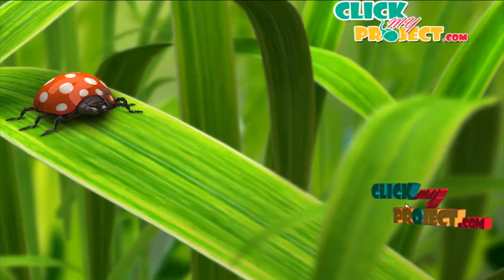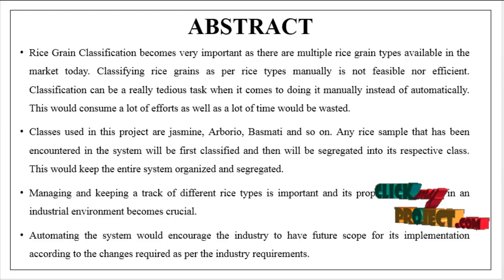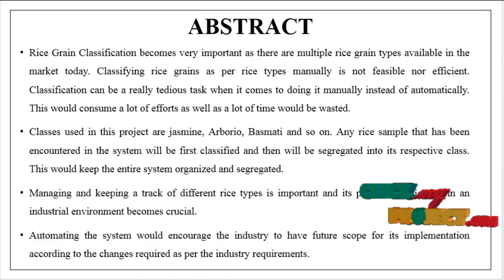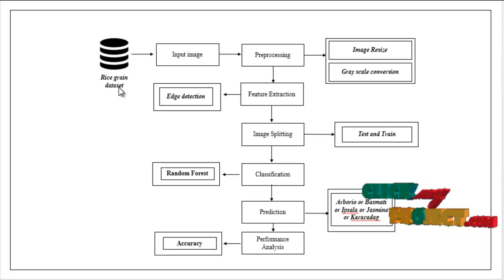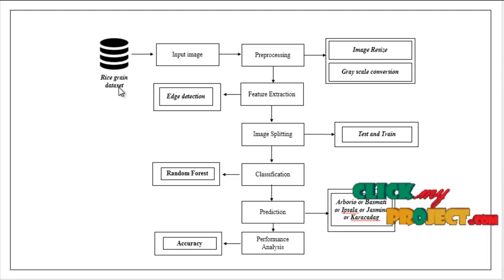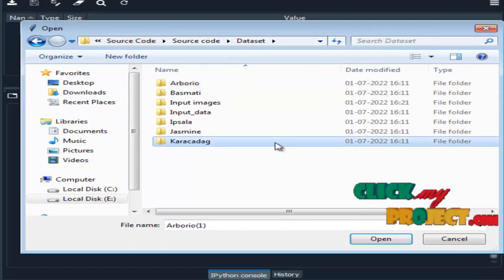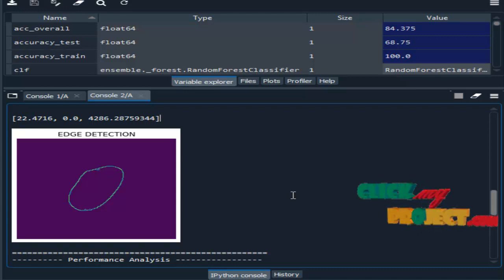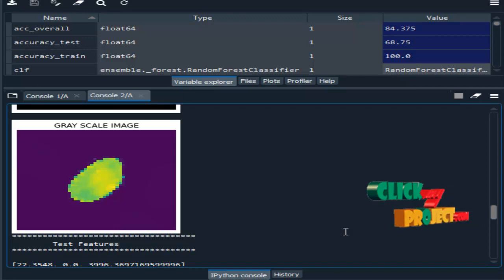Python Image Processing Project - Rice Classification Using Machine Learning - ClickMyProject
Rice Grain Classification becomes very important as there are multiple rice grain types available in the market today. Classifying rice grains as per rice types manually is not feasible nor efficient. Classification can be a really tedious task when it comes to doing it manually instead of automatically. This would consume a lot of efforts as well as a lot of time would be wasted.
Classes used in this project are jasmine, Arborio, Basmati and so on. Any rice sample that has been encountered in the system will be first classified and then will be segregated into its respective class. This would keep the entire system organized and segregated.
Managing and keeping a track of different rice types is important and its proper classification in an industrial environment becomes crucial.
Automating the system would encourage the industry to have future scope for its implementation according to the changes required as per the industry requirements.

Including Packages
* Base Paper
* Complete Source Code
* Complete Documentation
* Complete Presentation Slides
* Flow Diagram
* Database File
* Screenshots
* Execution Procedure
* Readme File
* Addons
* Video Tutorials
* Supporting Softwares

Specialization
* 24/7 Support
* Ticketing System
* Voice Conference
* Video On Demand *
* Remote Connectivity *
* Code Customization **
* Document Customization **